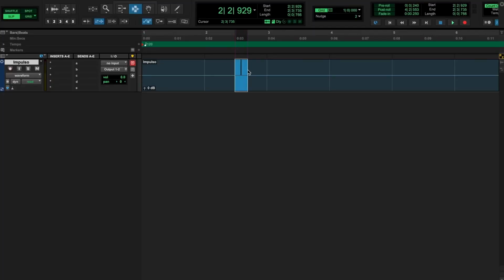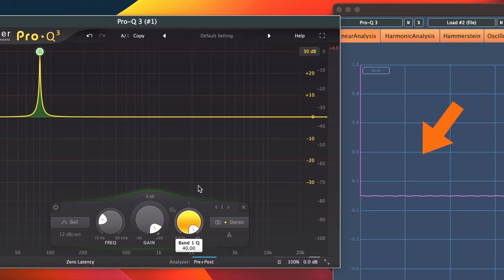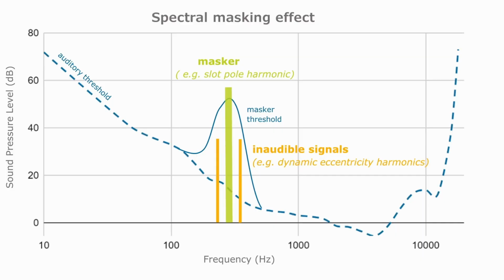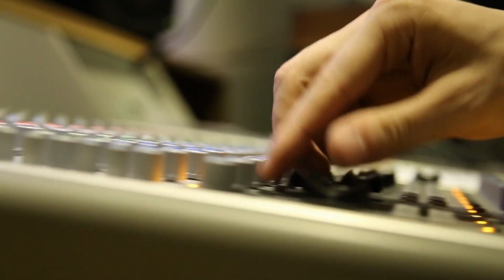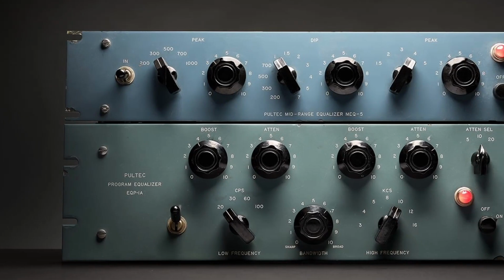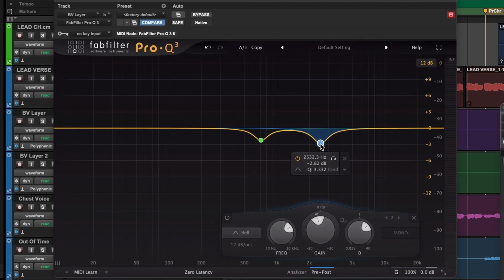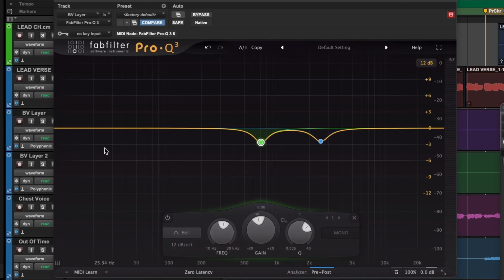🎛 Subtractive EQ Explained: 5 Advantages for Cleaner & Louder Mixes 🔥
Stop boosting frequencies and start carving your way to a professional mix! While many producers focus on additive EQ, the real secret to clarity, headroom, and power often lies in what you remove.

Subtractive equalization is a game-changing technique for cleaning up mud, reducing harshness, and making every element in your track shine.

In this video, we break down the 5 key advantages of subtractive EQ that will instantly level up your mixes.

🔥 MASTER THESE 5 SUBTRACTIVE EQ BENEFITS:

01:21 - Tame Harshness (Ringing): Pinpoint and eliminate annoying resonant frequencies.
02:48 - Create Space (Masking): Carve out room for your vocals and lead instruments.
04:19 - Increase Headroom: Get cleaner, more dynamic mixes without clipping.
04:57 - Boost Perceived Loudness: Make your tracks sound louder without just turning up the volume.
05:44 - Train Your Ears: Develop a critical ear for frequency problems.
Whether you're a beginner or a seasoned pro, mastering these techniques is essential for a polished, professional sound.